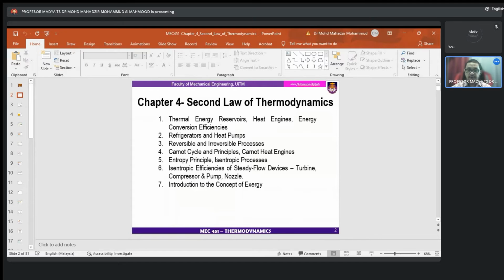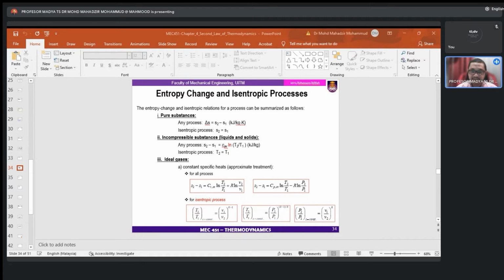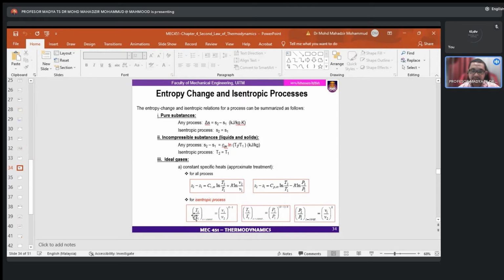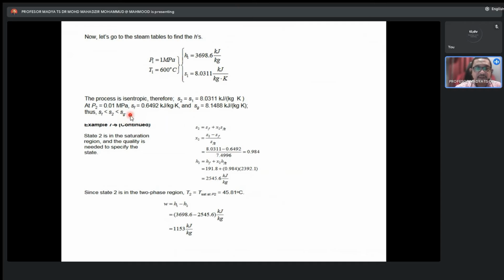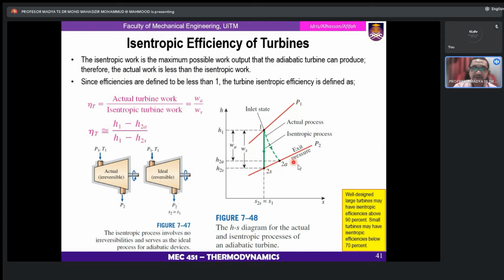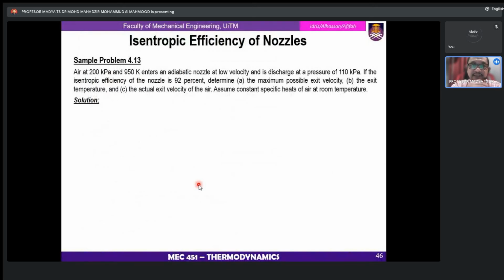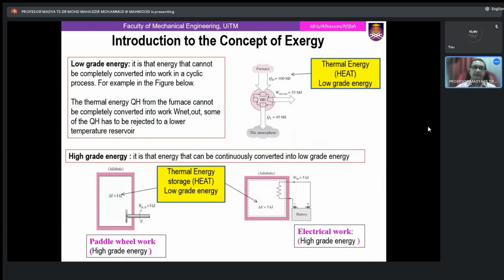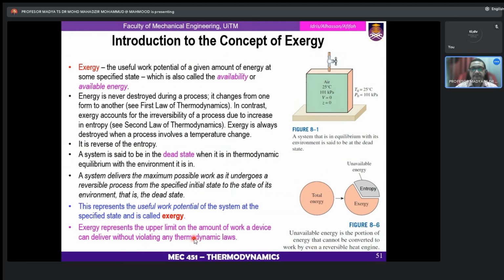Thermodynamics 1 Chap4 (Part 3) Second Law of Thermodynamics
Lectures and discussions on
- Entropy Principle, Isentropic Processes.
- Isentropic Efficiencies of Steady-Flow Devices – Nozzle, Turbine, Compressor, Pump.
- Introduction to the Concept of Exergy.